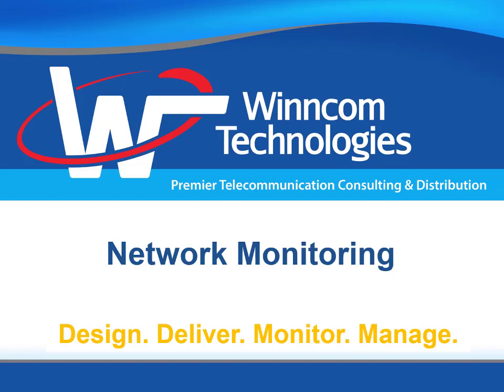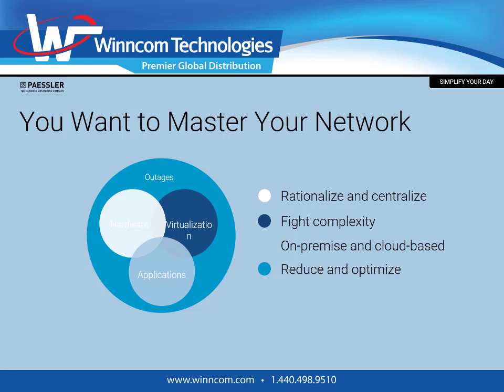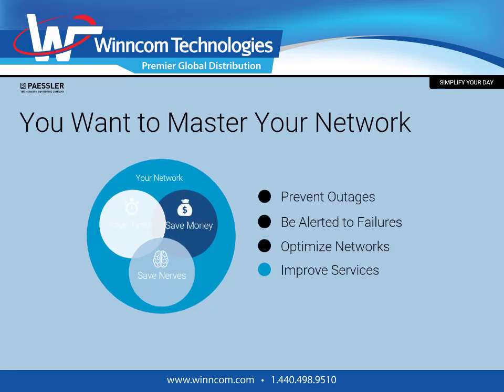Winncloud Network Monitoring System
Winncloud NMS powered by Paessler - Overview